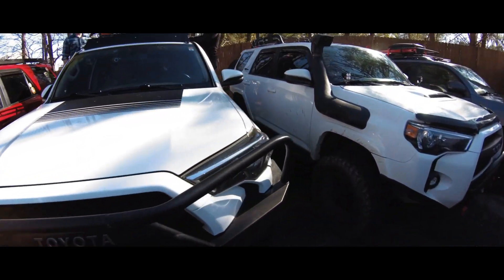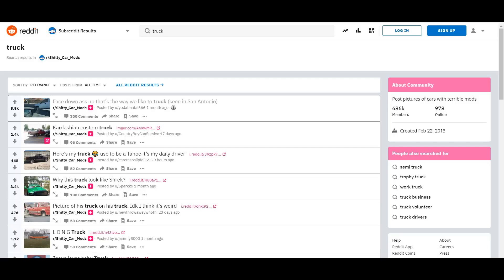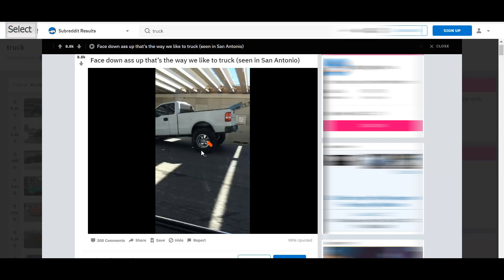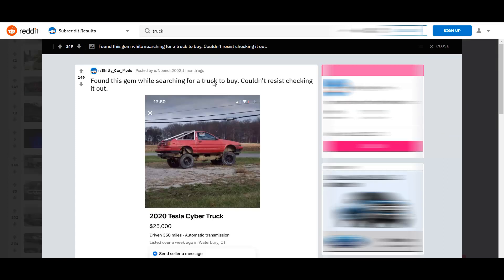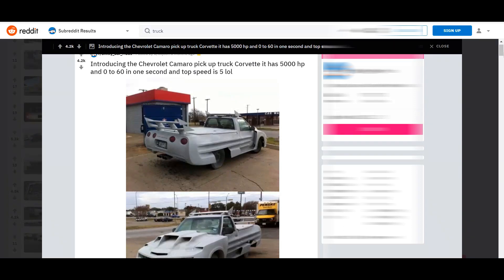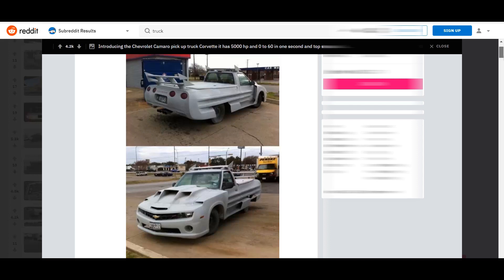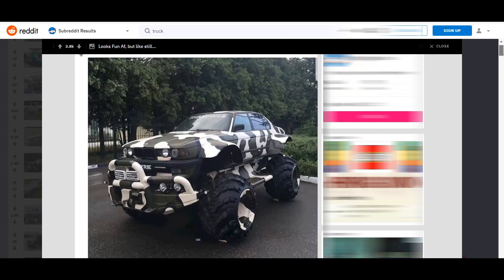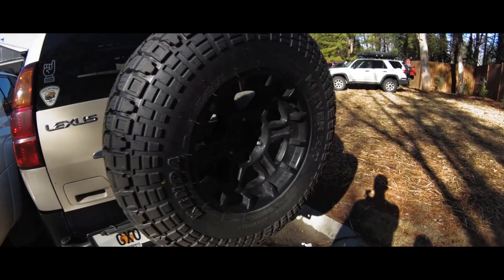Someone DAILY DROVE this Truck // Sh*tty Truck Mods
Welcome to Sh*tty Truck Mods! Just trying something different and using smaller videos like this as "filler" content between the bigger and more time consuming videos.
-Michael

BRNT.
"Be Authentic"

My Music:
Track: Dreaming - Lil Skies Type Beat [prod. BNB Beats]
Music provided / produced by: BNB Productions